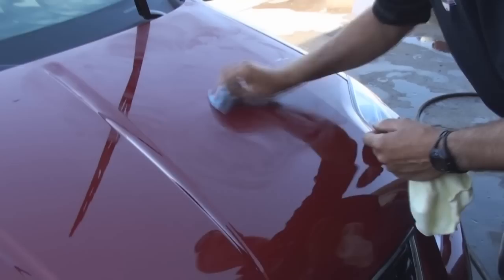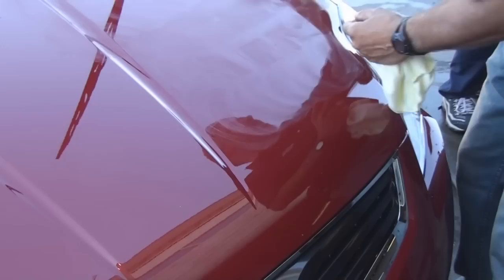Wurth Nano Window and Paint Sealant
An effective demo showing the results of Sealing your windshield and paint using Wurth Canada's Innovative Nano technology Sealand Products. Besides a Window and Paint Sealant, other Nano Technology products Wurth Canada sells are Textile/Leather and Wheel Rims Sealants as well as an Anti-fog Coating.